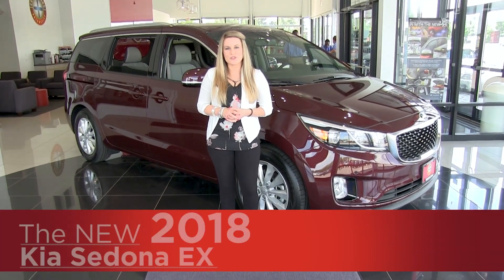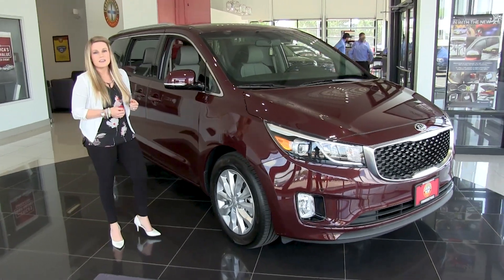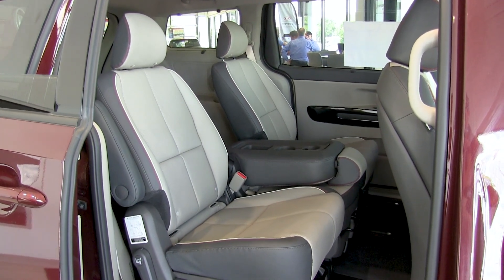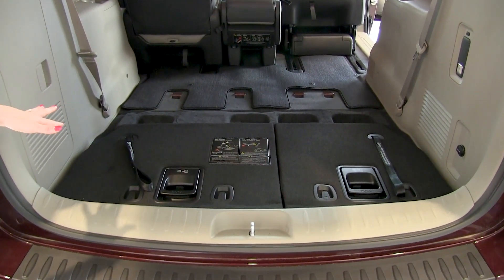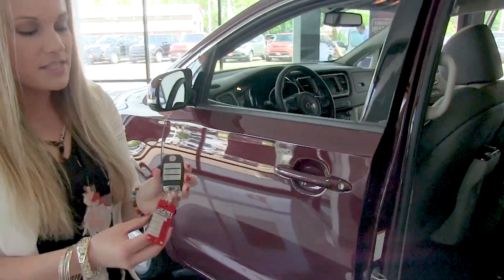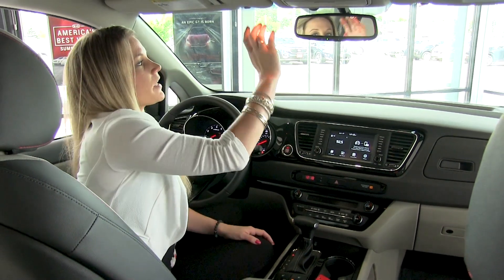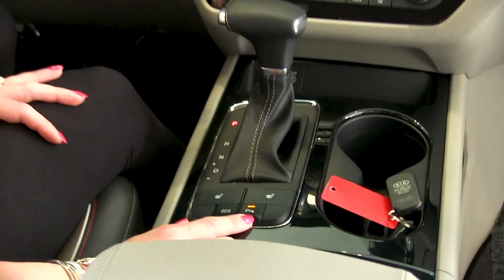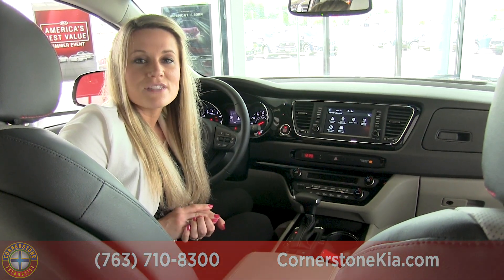New 2018 Kia Sedona EX - Minneapolis, Brooklyn Park, Elk River, St Paul, St Cloud MN | Review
Cornerstone Kia
17094 Vance St NW

Kia Sedona L
Kia Sedona LX
Kia Sedona EX
Kia Sedona SX
Kia Sedona SX Luxury

2018 Kia Sedona Review

Kia Sedona Compared to Honda Odyssey, Toyota Sienna, Ford Flex, Chevrolet Traverse, Nissan Quest. Chrysler Pacifica, Dodge Caravan, Hyundai, Mercedes Metris, BMW, Jaguar, Infiniti, Lexus.

2018 Kia Sedona For Sale in Brooklyn Park
2018 Kia Sedona For Sale in Minneapolis
2018 Kia Sedona For Sale in St Cloud
2018 Kia Sedona For Sale in St Paul
2018 Kia Sedona For Sale in White Bear Lake

New Kia Sedona For Sale in:
Minneapolis, MN
Monticello, MN
Buffalo, MN
Bloomington, MN
Rochester, MN
Mankato, MN
Duluth, MN
Cambridge, MN
South St Paul, MN
Stillwater, MN
Burnsville, MN
Hopkins, MN
Eden Prairie, MN
Roseville, MN
Twin Cities, MN
Hastings, MN
Hudson, WI
Minnesota
Wisconsin